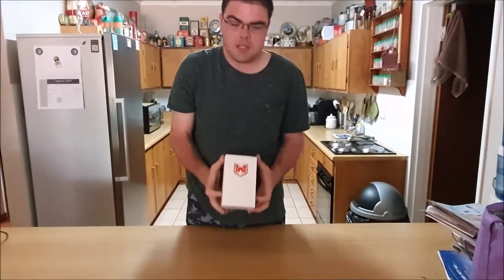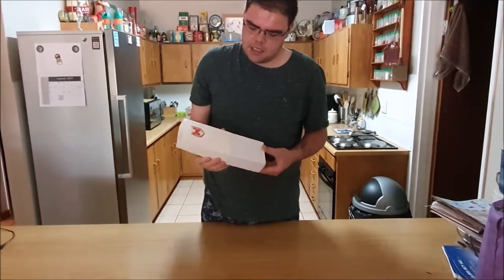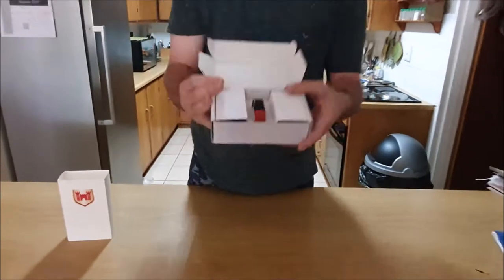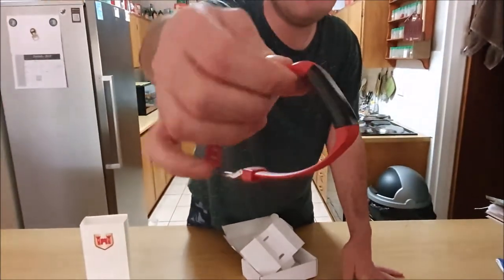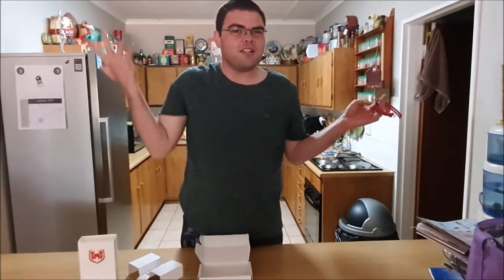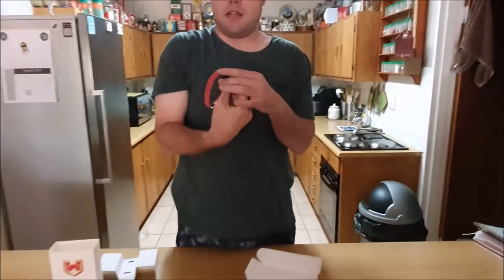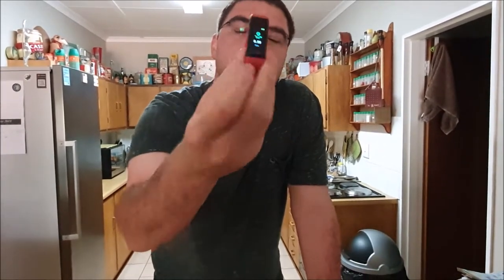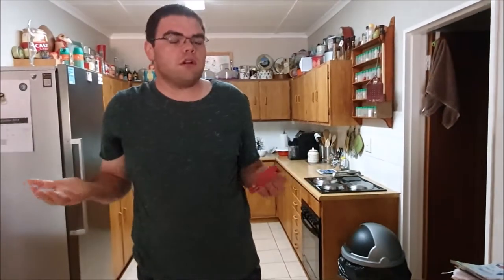Castle Lager Smartband Unboxing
i have brought myself a Castle Lager Smartband and wanted to show you guys what's inside and what i think about it, once again i'm sorry for not posting a video for such a  long time haven't had the time to edit. i have a new video in the pype line and it's going to be awesome.